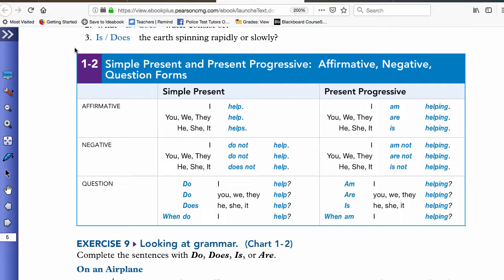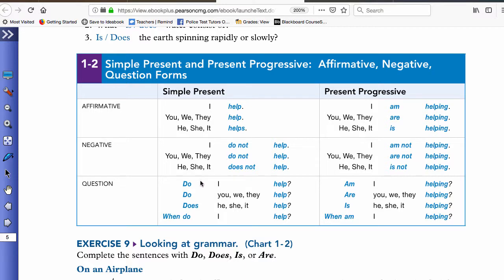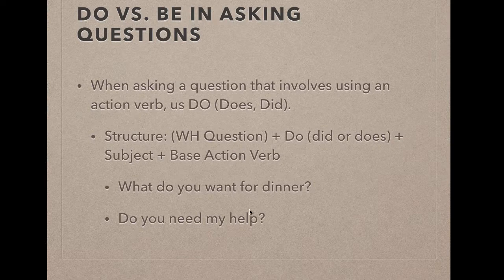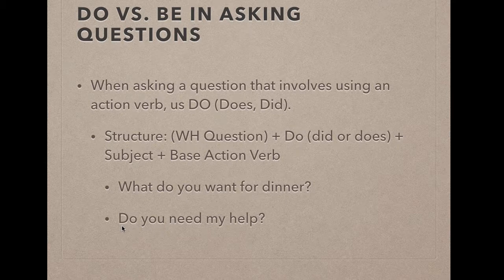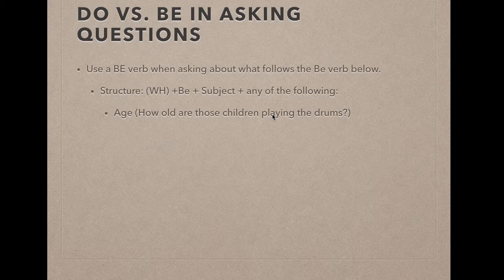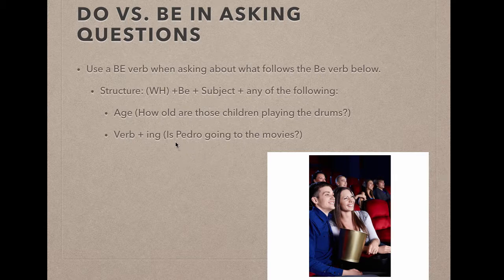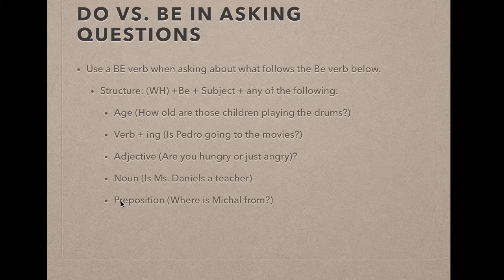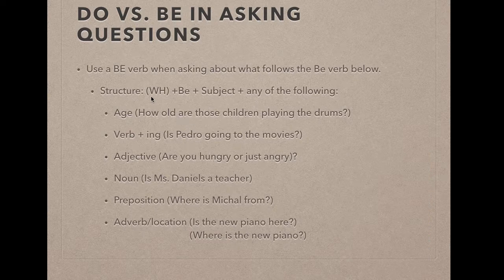Do VS BE Questions